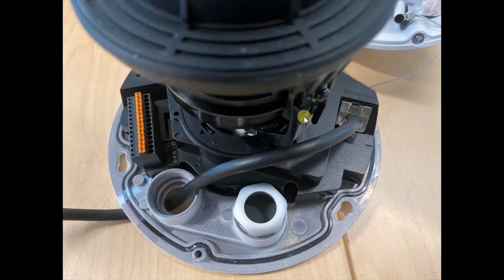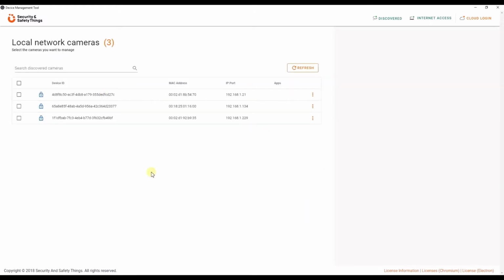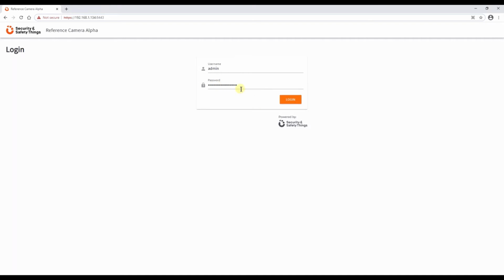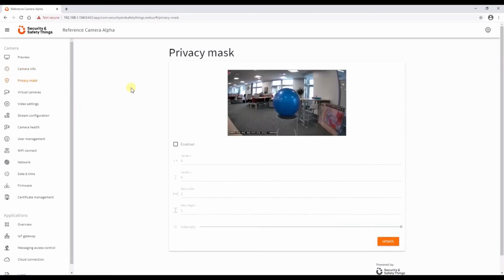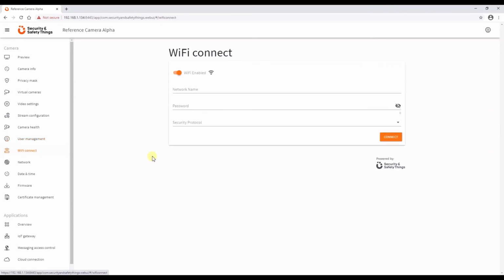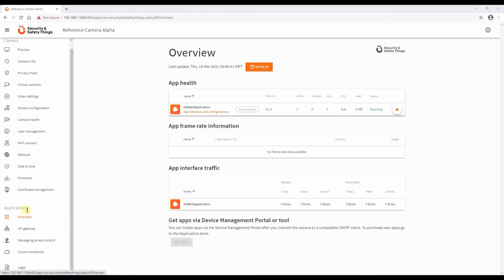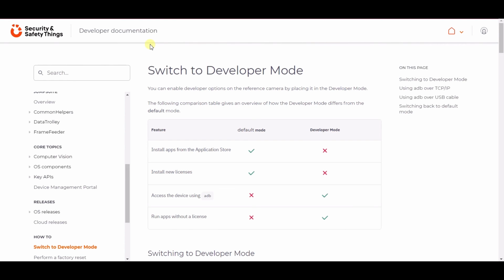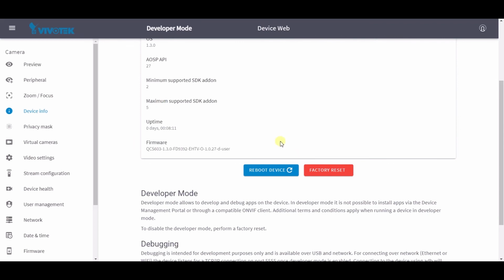Camera Setup | Getting Started Tutorial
In this tutorial, you will learn how to setup your camera, connect it to a network and enable Developer Mode on it.